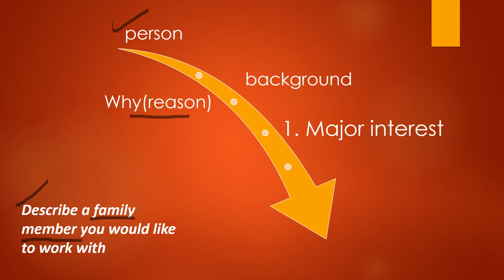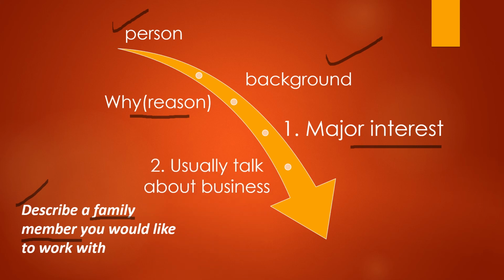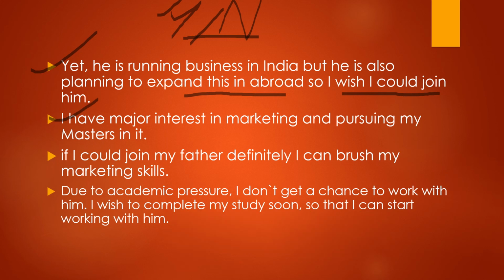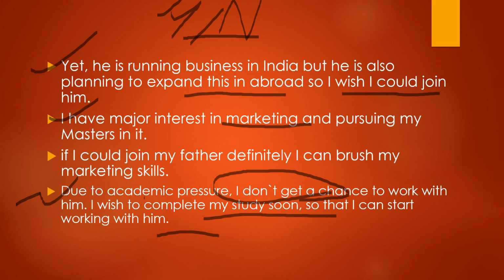describe a family member whom you would like to work with in the future | ielts cue card 2022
Hi, I am komal, Ielts Mentor, online individual speaking classes are available.

This video is about a cue card
diagram for generating ideas
sample answer

queries solved
1. Describe a family member you want to work in the future
2. Describe something you would like to change in your lifestyle
3. Describe a family member whom you would like to work with in the future
4. Describe a member of your family who are very close to

valuable suggestions are welcome